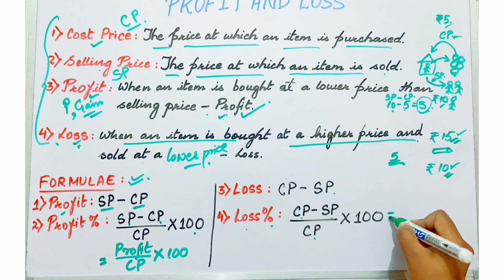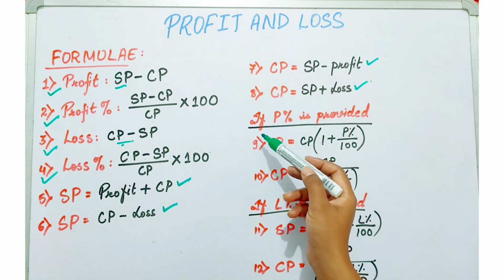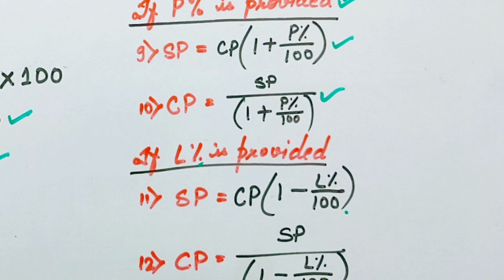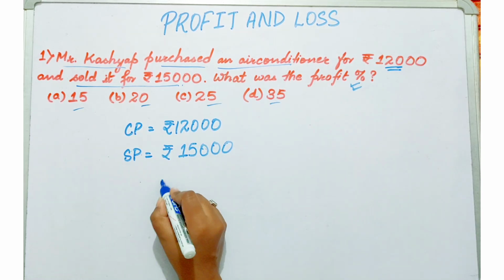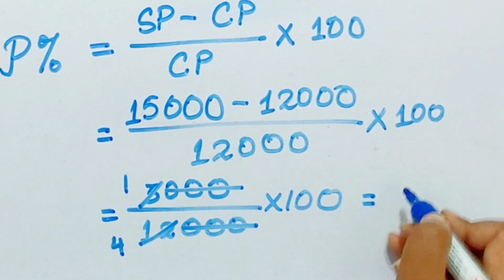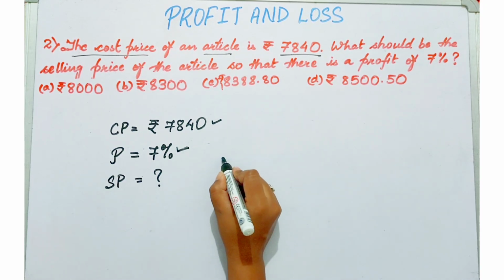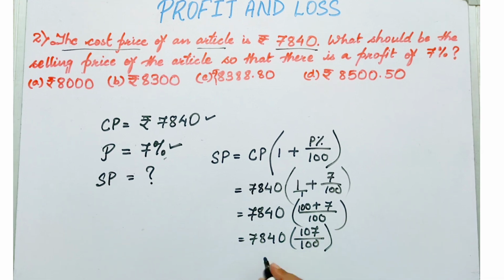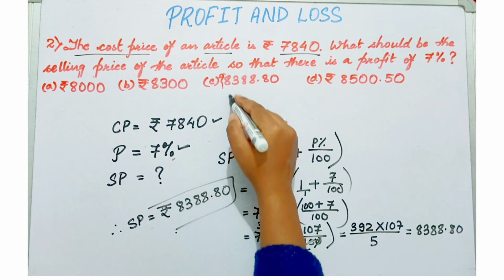Profit and Loss | Part 1 | with practice questions